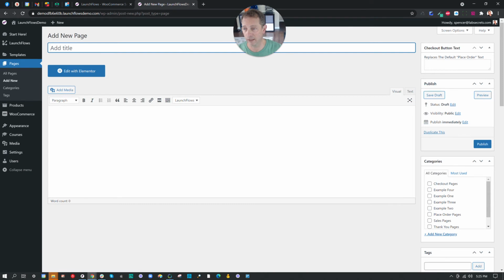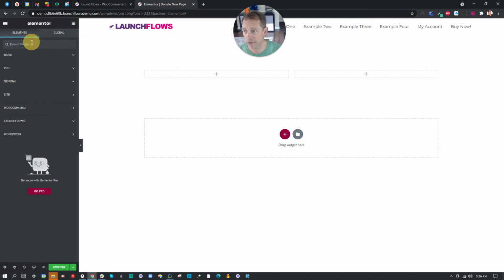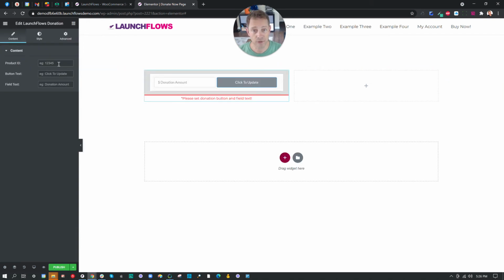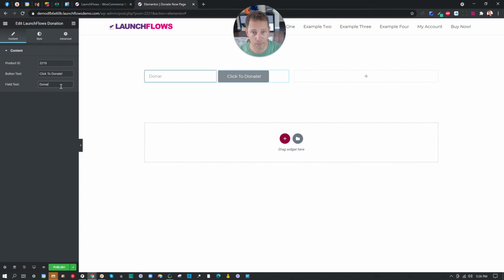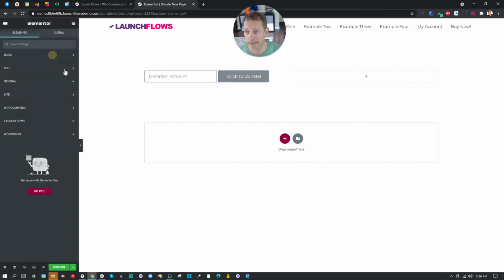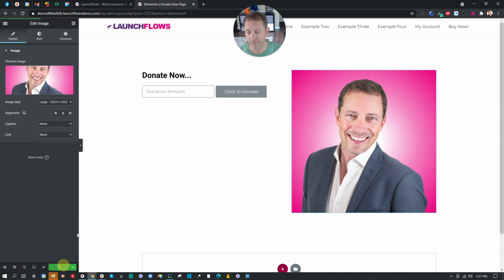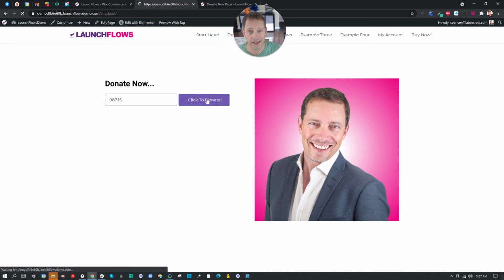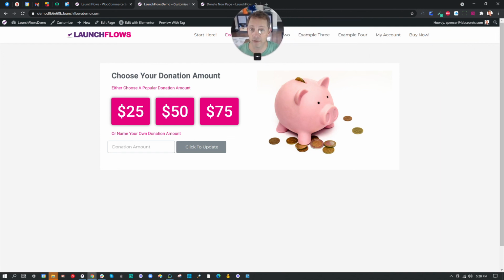LaunchFlows Five Features In Five Minutes - Donations & Instant Payments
Here I'm showing how to turn any free product into an instant donation or payment widget for any amount.

It's a great example of why you can/should use the FREE Elementor plugin widget, even if you have no other page builder or another page builder...just use the Free Elementor plugin for this reaosn alone! (To make something super slick and gorgeous with the widget)

In just a couple minutes you can take any amount of money from anyone for yourself, your business or your charity. Easy!